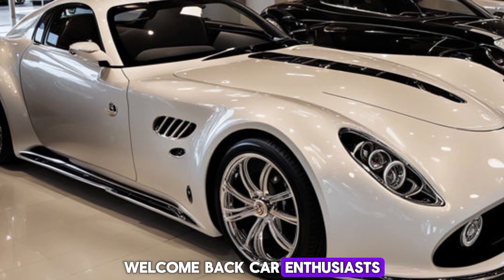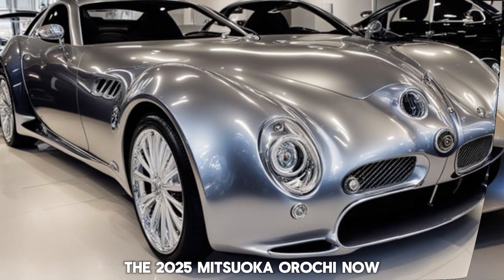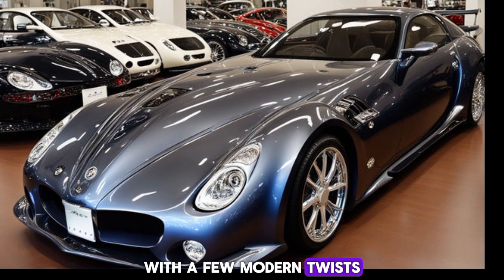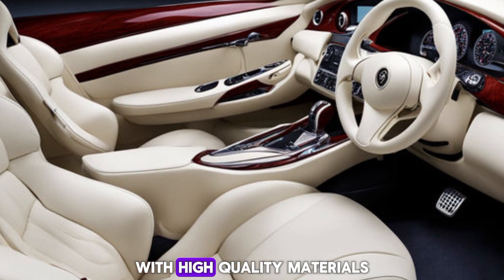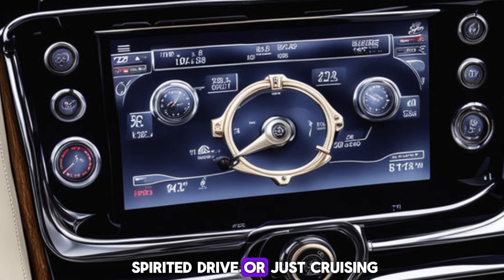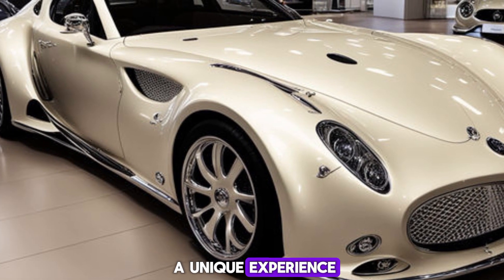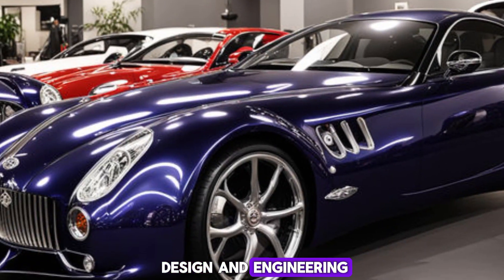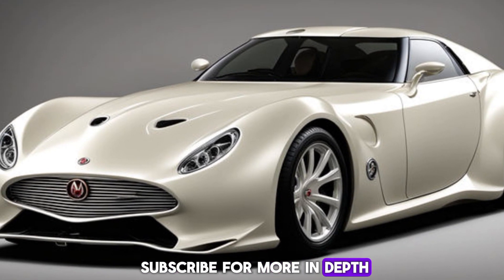New Mitsuoka Orochi 2025: What’s New?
Description:

Welcome back, car enthusiasts! In today’s video, we're diving deep into the all-new 2025 Mitsuoka Orochi. Known for its distinctive design and polarizing aesthetics, the Orochi has always stood out in the automotive world. Now, with its 2025 model, Mitsuoka promises a blend of cutting-edge technology, enhanced performance, and that unique style we all love (or love to debate!).

Join us as we explore:
- The striking exterior redesign and what’s changed since the last model.
- Under the hood: performance specs and engine details.
- Interior upgrades and tech innovations for a modern driving experience.
- A brief history of the Orochi and what makes it a cult classic.
- Our test drive and first impressions of this unique beast on the road.

Cover Titles:

2025 Mitsuoka Orochi Unveiled: A First Look
Exploring the 2025 Mitsuoka Orochi: Design & Performance
2025 Orochi Test Drive: Beauty or Beast?
2025 Mitsuoka Orochi Review: A Unique Masterpiece
 Under the Hood: 2025 Mitsuoka Orochi Specs
2025 Orochi: The Most Distinctive Car Yet?
Mitsuoka Orochi 2025: Style Meets Innovation
Is the 2025 Mitsuoka Orochi Worth the Hype?
2025 Mitsuoka Orochi: The Ultimate Exotic Car Experience.